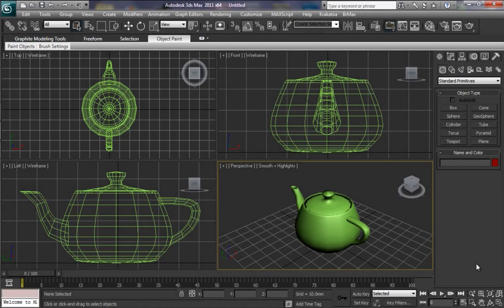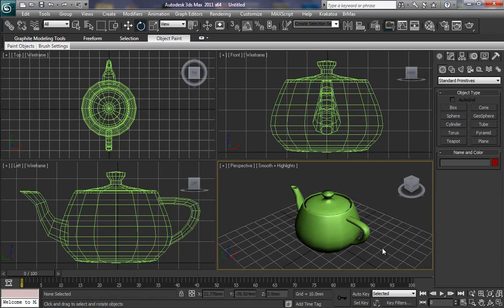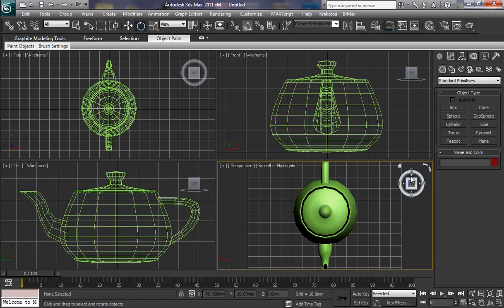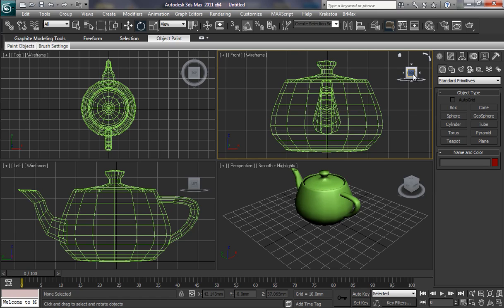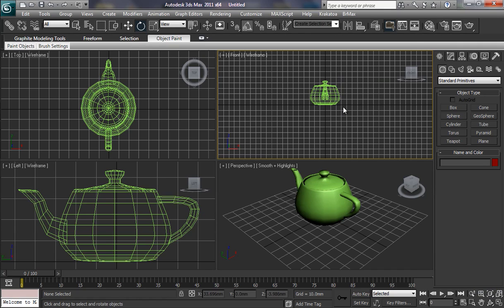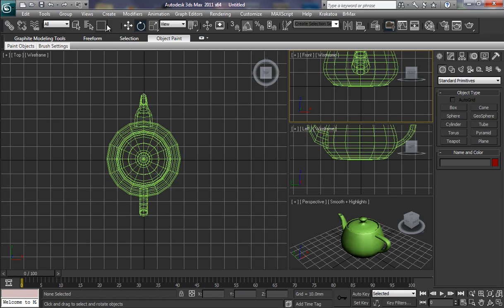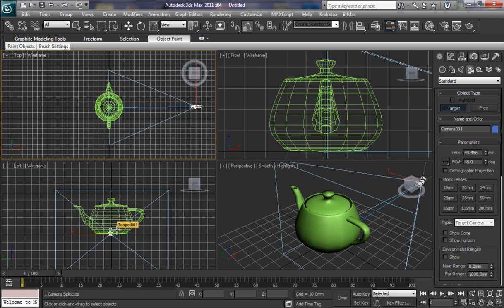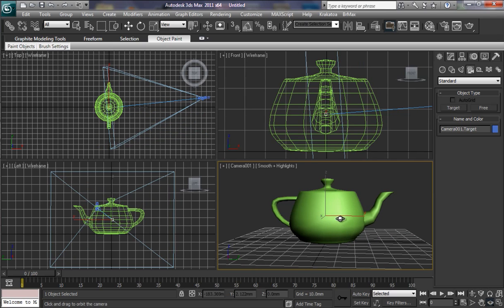Introduction to Viewport Configuration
Introduction to 3ds Max Viewport Configuration